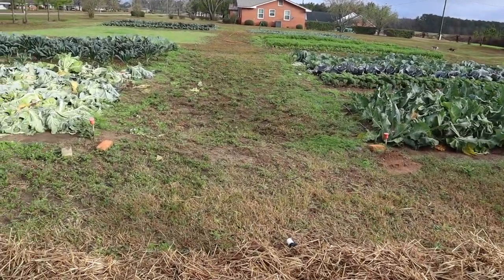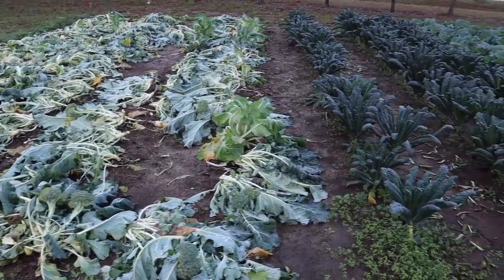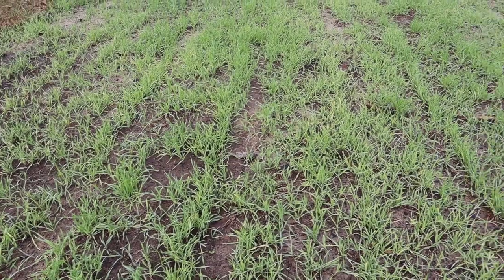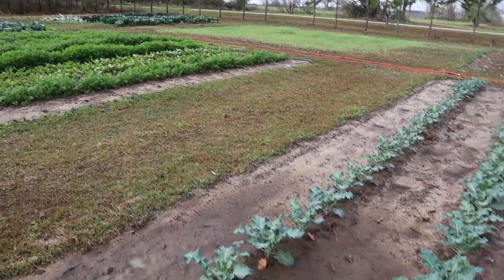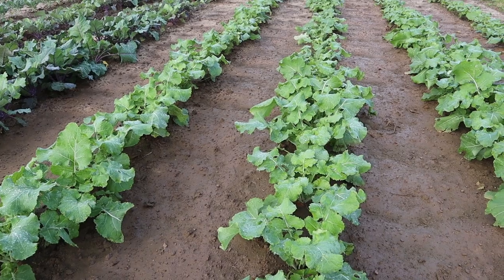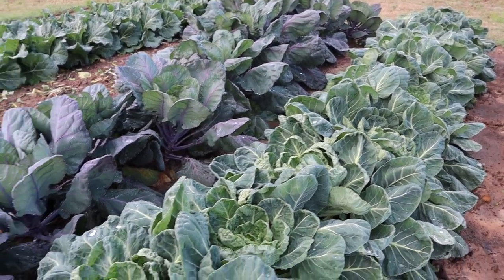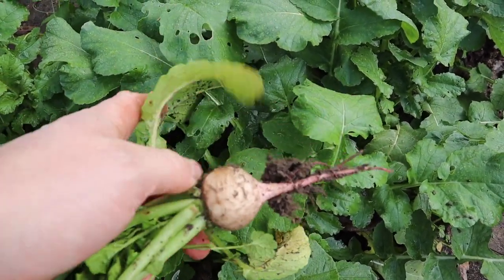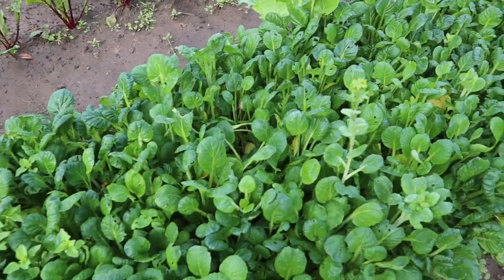THE MOST NATURAL AND ORGANIC WAY TO REPEL GARDEN PESTS!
It's wet on the homestead -- over 3 inches of rain in 3 days. So it's time for a walk-around garden tour. We'll show you what's growing, what's doing well and what isn't.